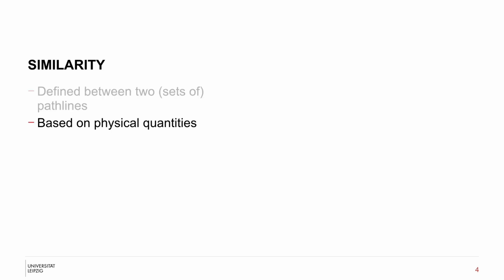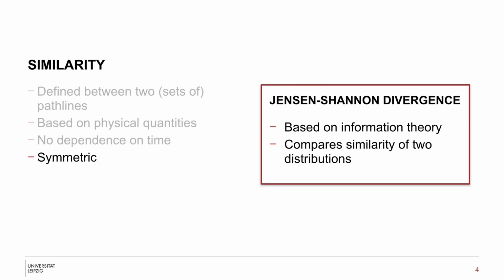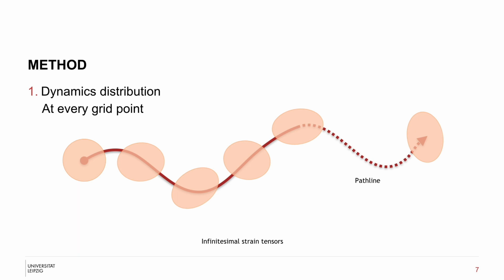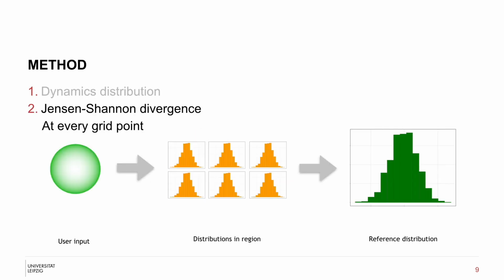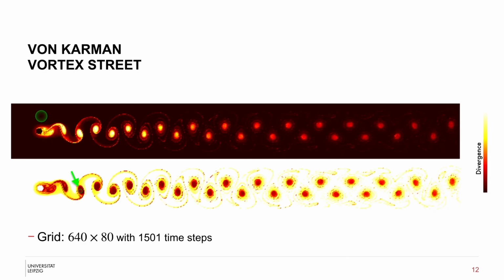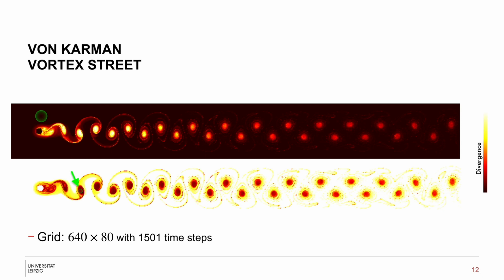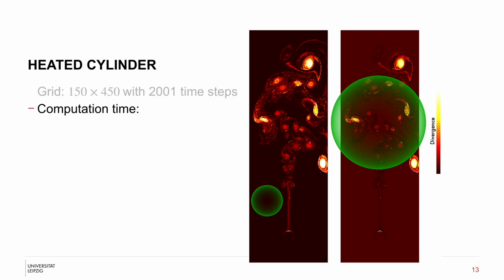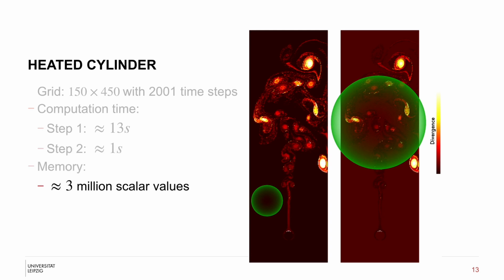Visualizing Similarity of Pathline Dynamics in 2D Flow Fields | VIS 2023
VIS Short Papers: Visualizing Similarity of Pathline Dynamics in 2D Flow Fields
Authors: Baldwin Nsonga, Gerik Scheuermann